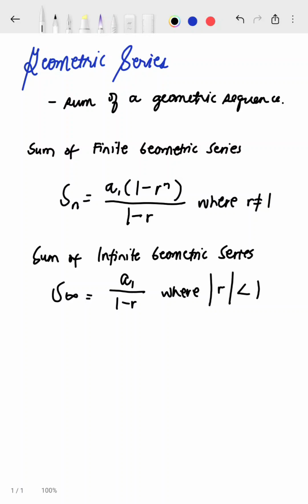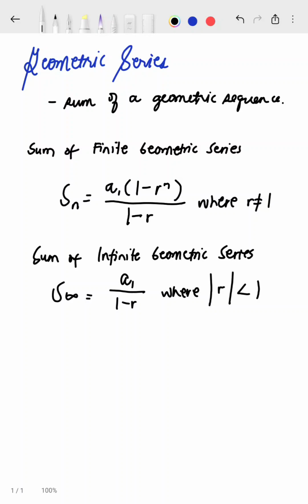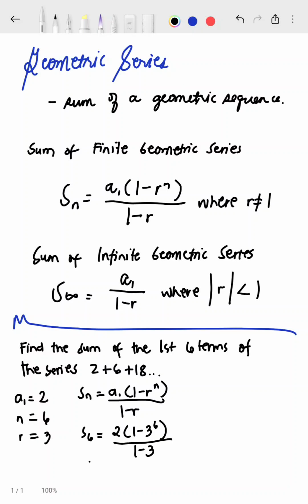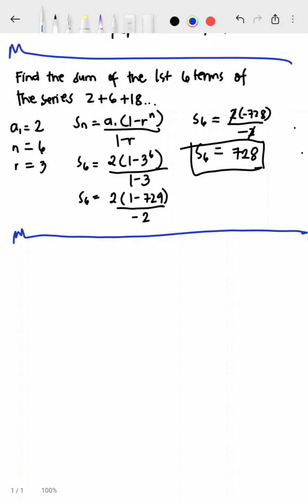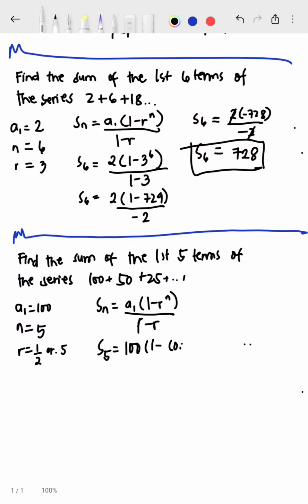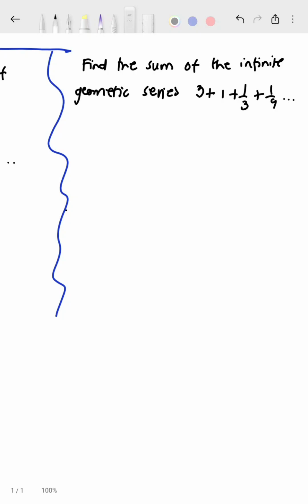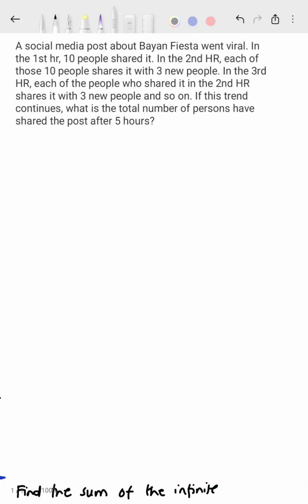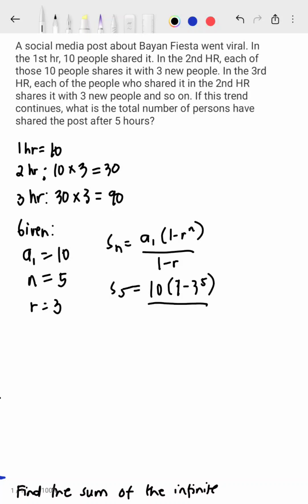Sir Cruz : Geometric Series